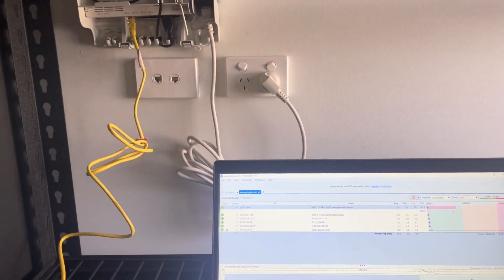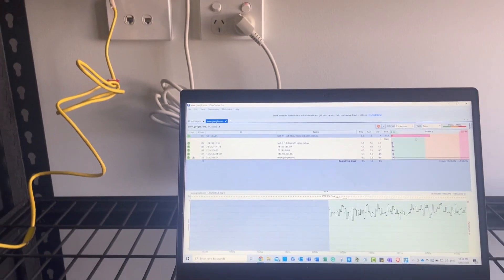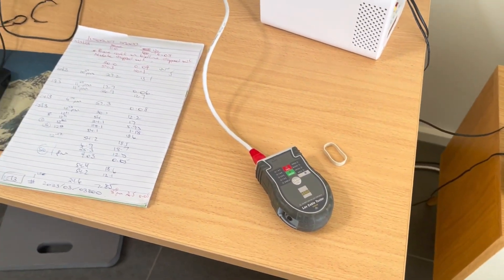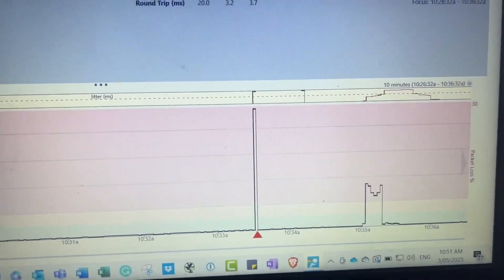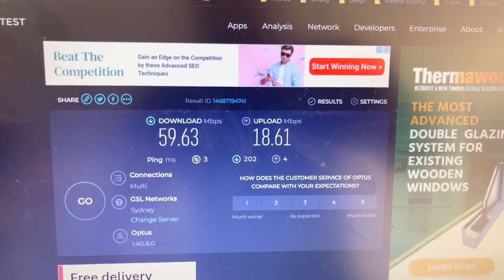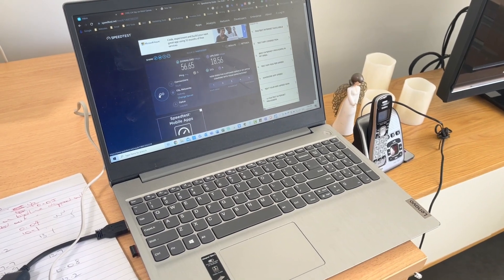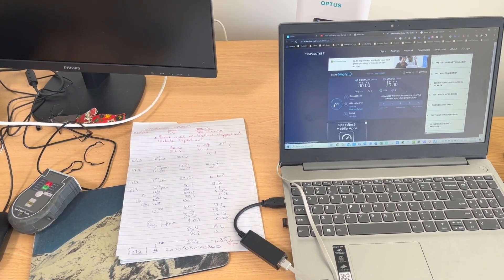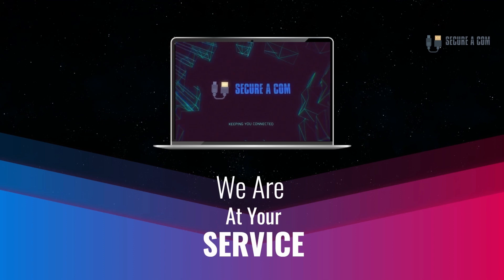NBN FTTP Dropping Out After New Connection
SECURE A COM visits a customer's home to troubleshoot her frustrating NBN FTTP speed drops. This issue has been plaguing her daily, and despite her ISP providing her with a new router, the problem persists.

In this video, we dive into the diagnostics process, starting by testing the customer's internet Cat6 cable. We rule out any issues with the cable, narrowing down the potential causes of the problem. Using Pingplotter, we monitor packet loss and identify a drop during our testing.

With the evidence in hand, we conclude that the issue must lie within the NBN network. Watch as our technician breaks down the process and shares valuable insights on how to approach such problems.

SECURE A COM  to the Rescue

Hey, guys, it's Jason here from Secure A Com. If you're in need of internet help, whether it's fixing a fault or installing new cabling and sockets, we provide a range of services to help you out.